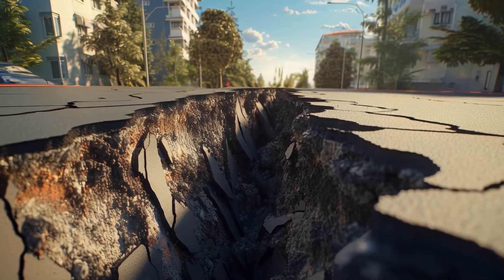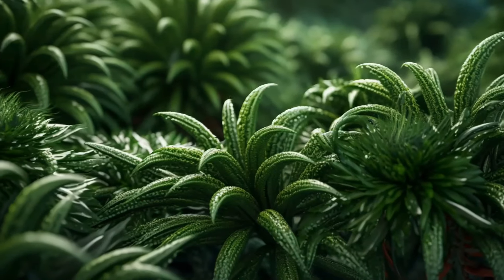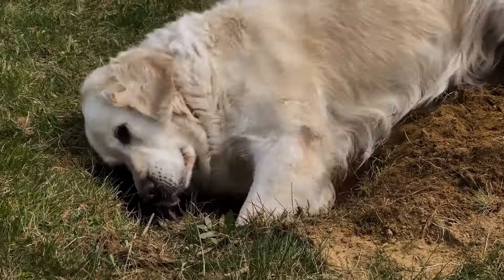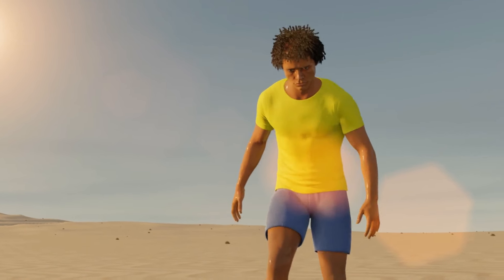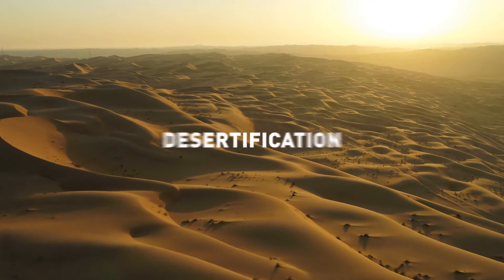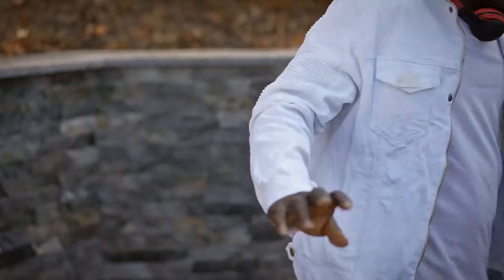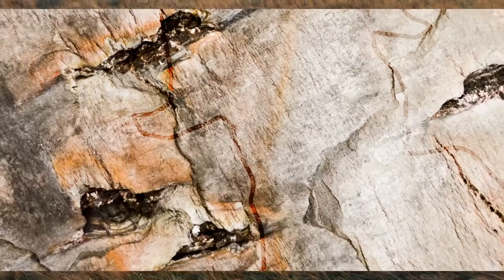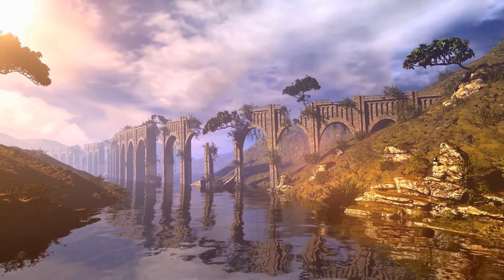Why Africa Keeps Splitting and Why No One Can Stop It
Millions of years ago, continents were one giant landmass. Now, Africa seems to be defying the odds, ripping itself apart! Deep cracks snake across the landscape, and scientists are piecing together the unstoppable force causing this monumental split. This video dives into the fiery heart of the Earth to uncover why Africa keeps splitting, and explores the dramatic future this unstoppable force holds.